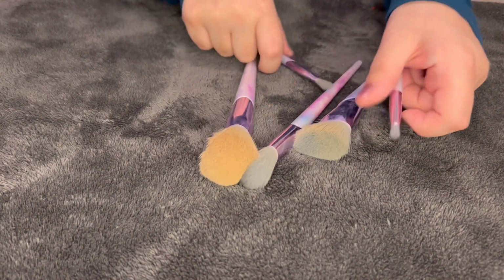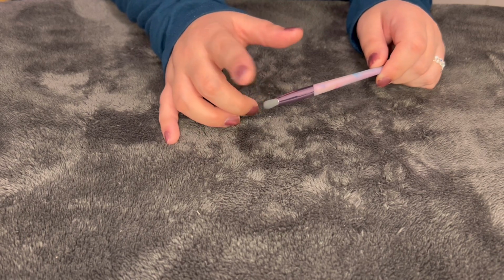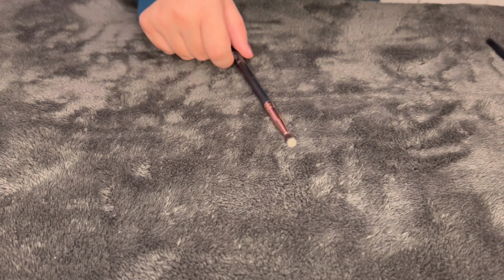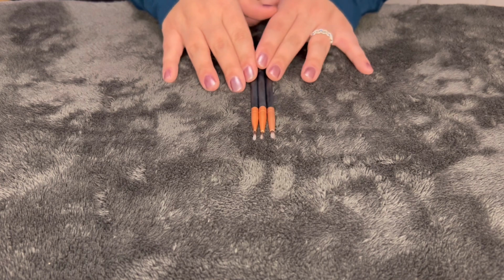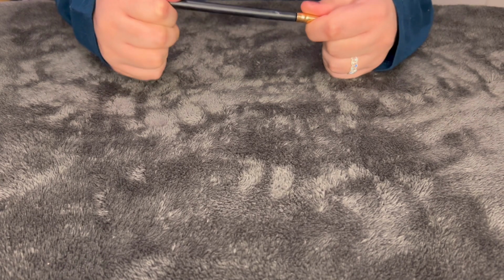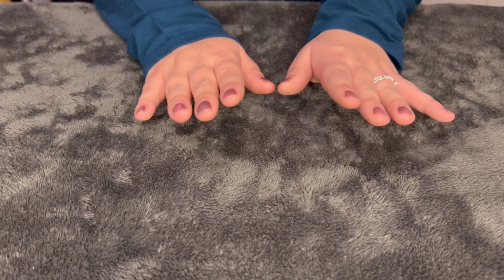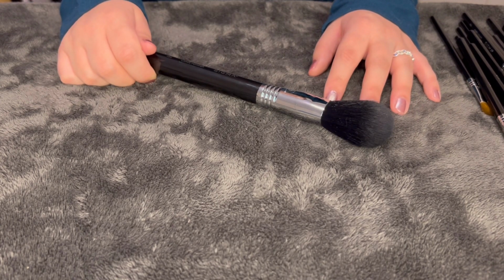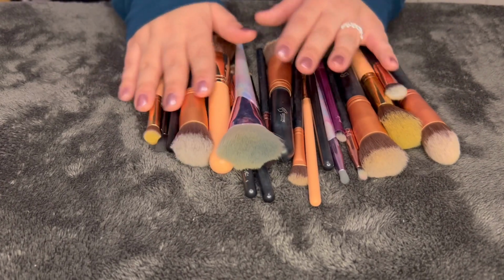Makeup Brushes Collection & Declutter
Makeup brushes collection and declutter is a video worth watching! I wanted to downsize my collection and I think I did a really good job. Thank you everyone for the amazing support last year I got!!! Can’t wait for this year!!!